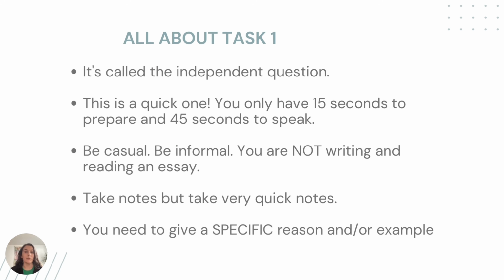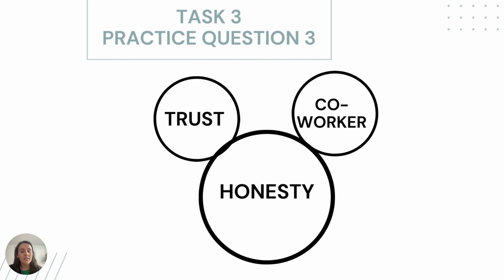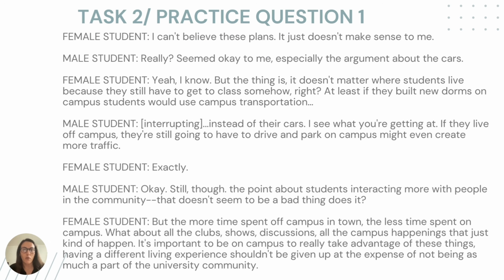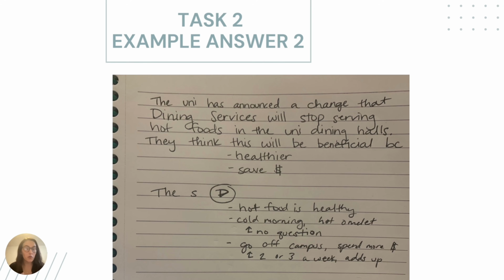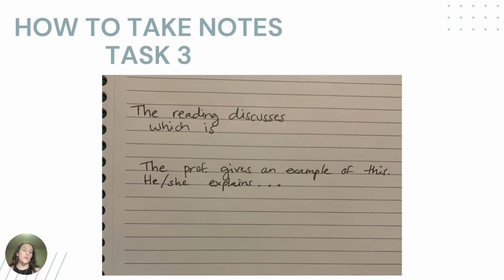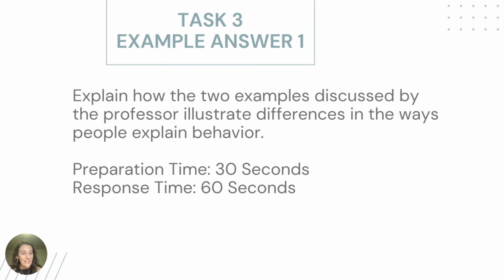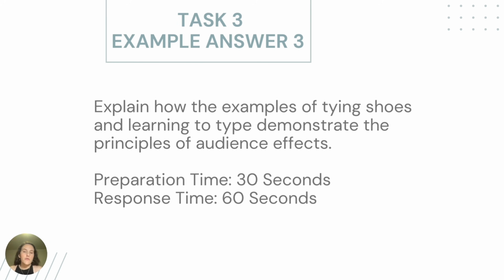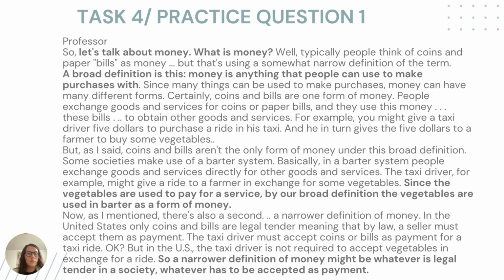TOEFL Speaking Practice: Complete Guide (New Version)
TOEFL speaking practice is crucial for achieving high scores in the TOEFL speaking section. This mini-course is designed to help you excel with comprehensive TOEFL speaking practice. We cover all aspects of the TOEFL speaking section, including templates, strategies, tips, pronunciation, and note-taking techniques.

In this video, you'll find example answers for each of the four questions, helping you get familiar with the TOEFL speaking test. Whether you're tackling TOEFL speaking question 3, using a TOEFL speaking timer, or preparing for speaking task 1, our course has got you covered. Each section is crafted to ensure you understand the format and expectations of the TOEFL speaking test.

Our comprehensive TOEFL speaking practice playlist provides continuous learning and improvement opportunities. We dive deep into task 2, offering tips on how to effectively take notes during your speaking tasks. The video also covers TOEFL speaking practice task 3 and task 4 thoroughly, ensuring you are well-prepared for these specific parts of the exam.

Additionally, we provide valuable TOEFL speaking tips that can help you refine your pronunciation and delivery. For those looking for a complete preparation, we offer insights on speaking TOEFL practice with transcripts, allowing you to follow along and understand the nuances of effective speaking responses.

Engage in practice TOEFL speaking exercises to continually improve your skills. We cover various speaking sections, ensuring that you are ready for any type of question you might encounter. Our video provides a thorough and practical approach to speaking practice for the TOEFL.

Join us and make your TOEFL speaking practice effective and rewarding. Our study guide includes transcripts, examples, and tips to help you achieve the best results. With dedication and the right preparation, you can master the TOEFL speaking section and achieve the scores you need.

00:00:00 Welcome to the Course
00:01:07 Speaking Task 1
00:13:42 Speaking Task 2
00:39:09 Speaking Task 3
01:02:06 Speaking Task 4